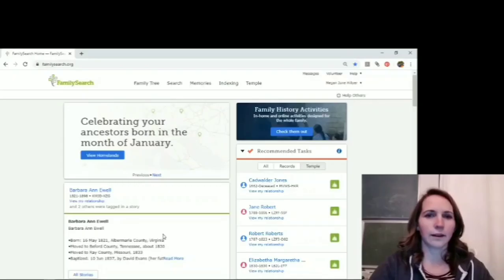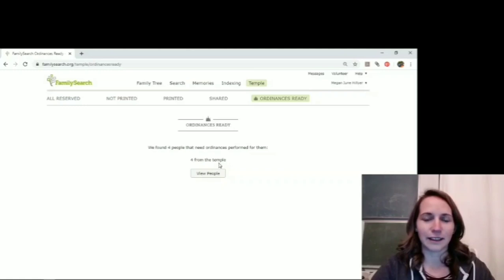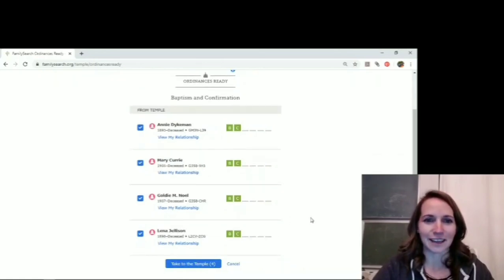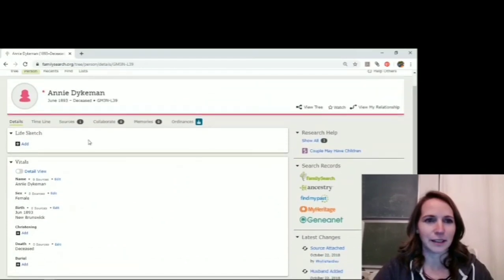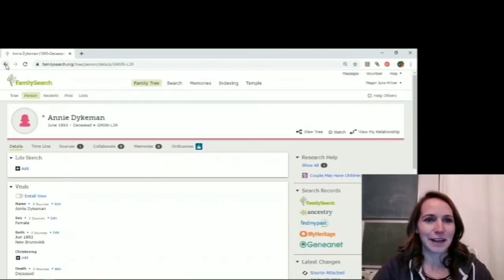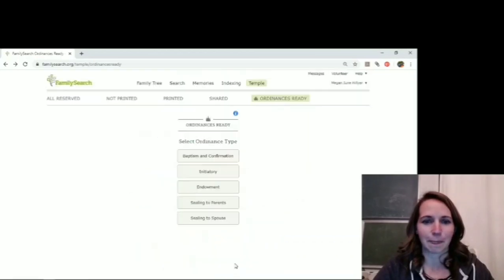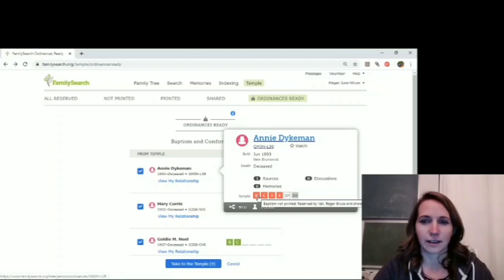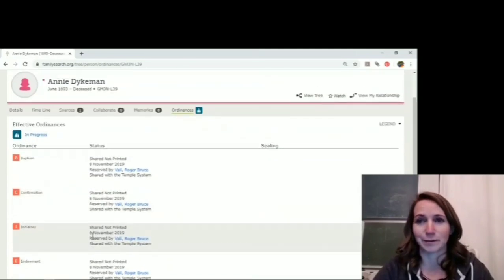How to use Ordinances Ready in FamilySearch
Do you want to start finding your own names of ancestors to take to the temple? The Ordinances Ready tool in FamilySearch is a great way to get started. In this video I will show you how to use it and let you know what I think about it!